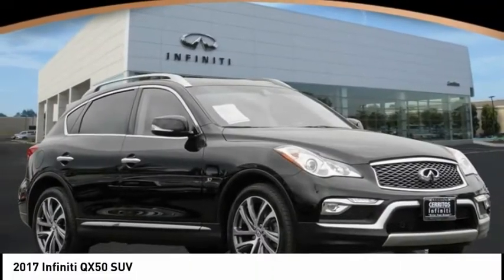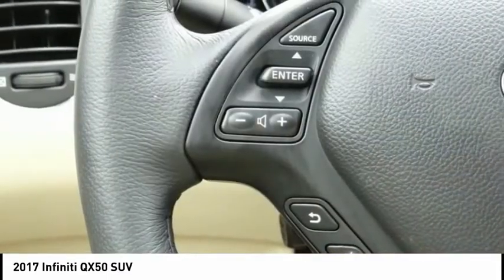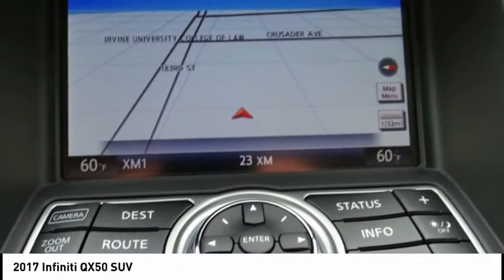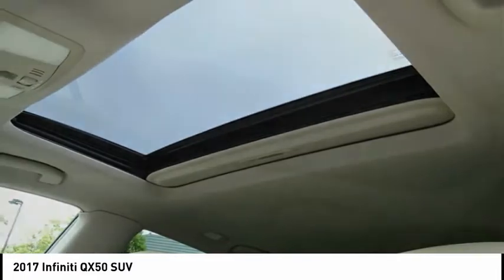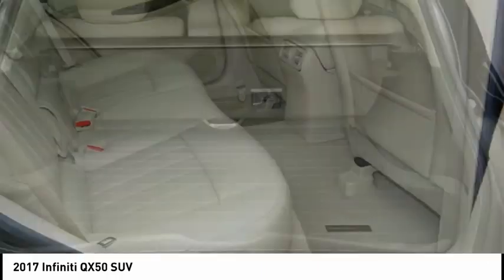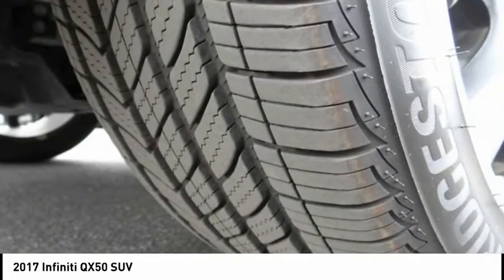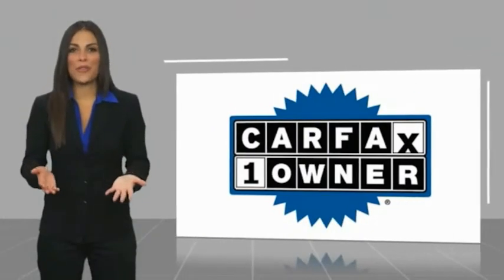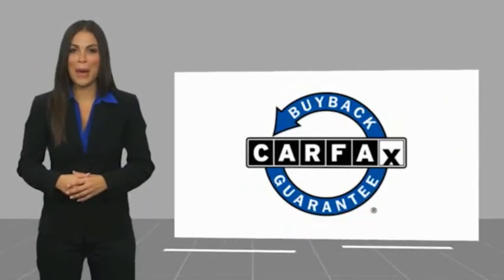2017 INFINITI QX50 Cerritos INFINITI - U14816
Cerritos INFINITI
11011 E. South St.

CERRITOS INFINITI PROUDLY SERVING ORANGE COUNTY, CERRITOS, ARTESIA, LAKEWOOD, BELLFLOWER, BUENA PARK, LONG BEACH, AND SURROUNDING SOUTHERN CALIFORNIA LOCATIONS. THIS BLACK 2017 INFINITI QX50 IS EQUIPPED WITH A Engine: 3.7L V6 24-Valve DOHC, AUTOMATIC TRANSMISSION, AND RECEIVES AN ESTIMATED 17 City/24 Hwy MPG. OR VISIT US AT 11011 EAST SOUTH ST. CERRITOS, CA 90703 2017 INFINITI QX50 SUV Stock #: U14816 | VIN: JN1BJ0RP5HM382751 | 2017 INFINITI QX50 POWER WINDOWS TRACTION CONTROL SECURITY SYSTEM Cerritos INFINITI